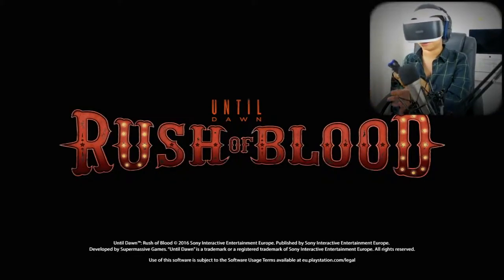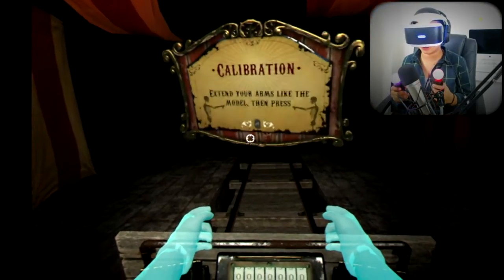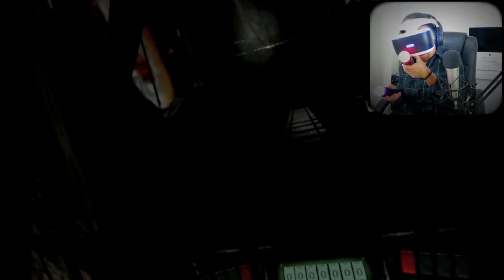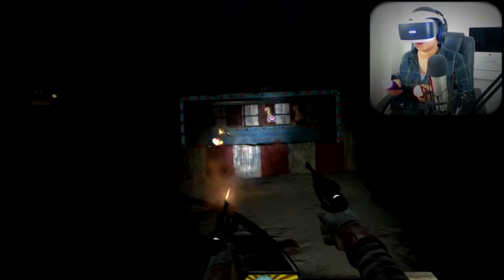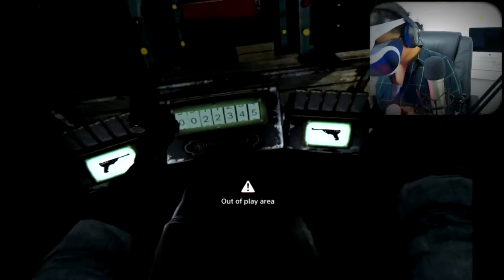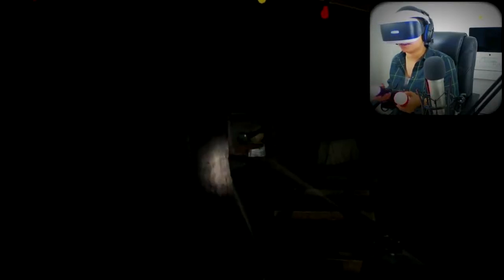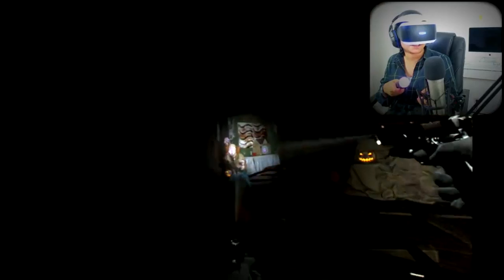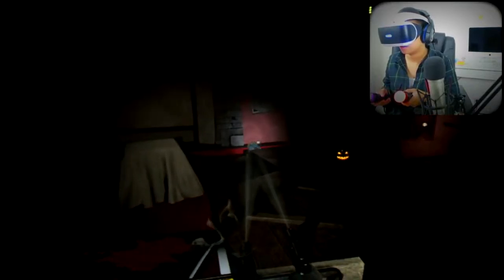VR IS TERRIFYING !!! - Until Dawn : Rush of Blood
Never have I been this scared ...

Comments and likes are always appreciated.

PEACE OUT !

-GloTieFlow-